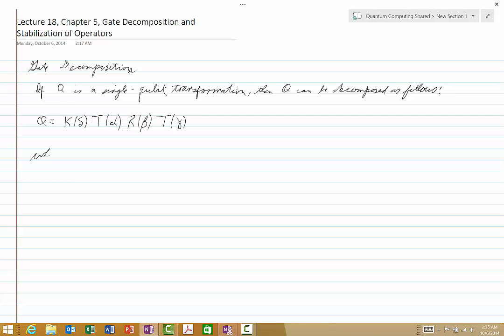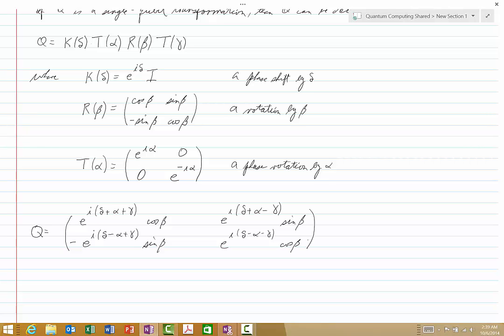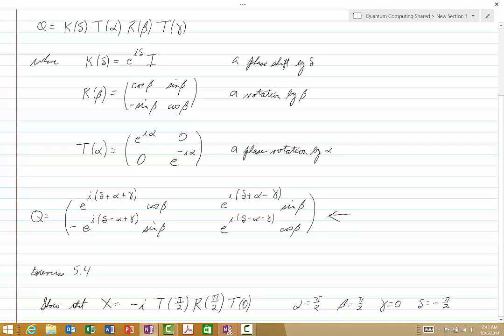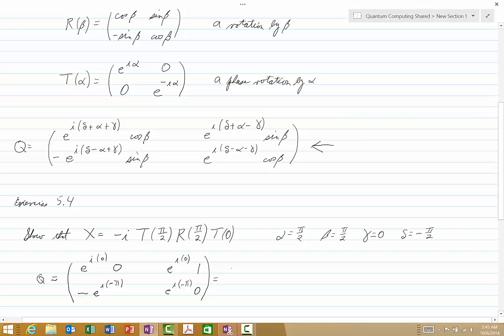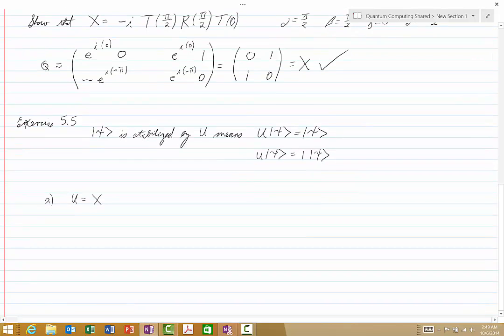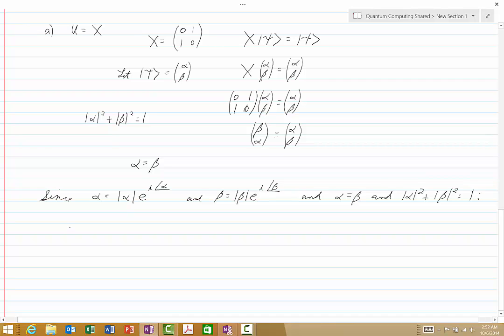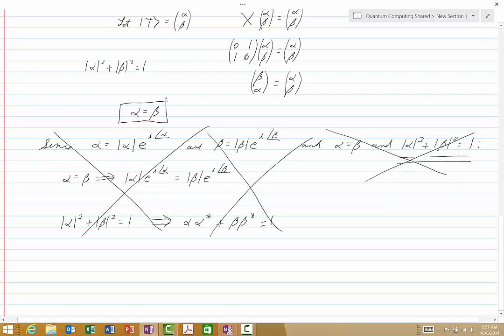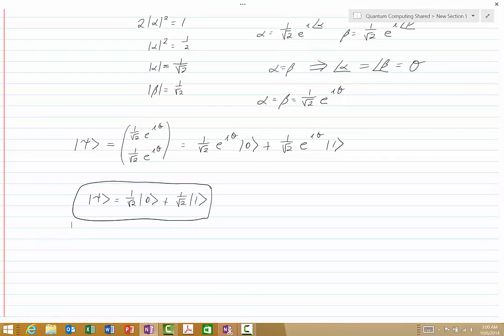ENGR 596-18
Chapter5
Gate Decomposition and Stabilization of Operators